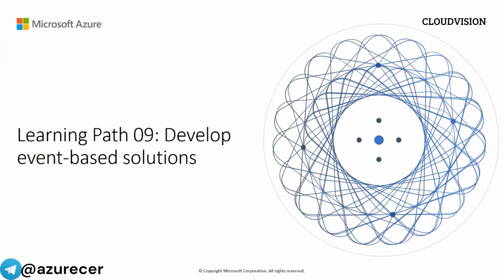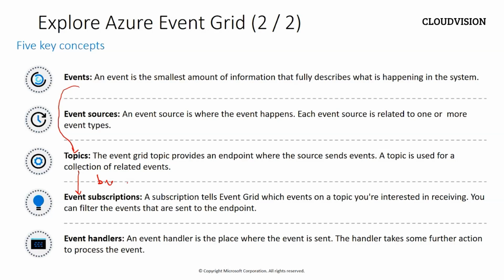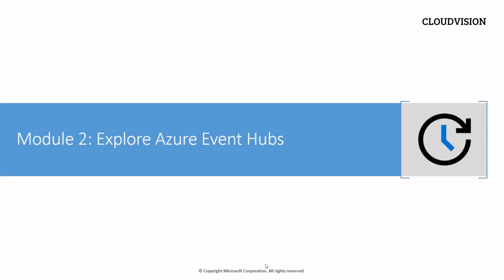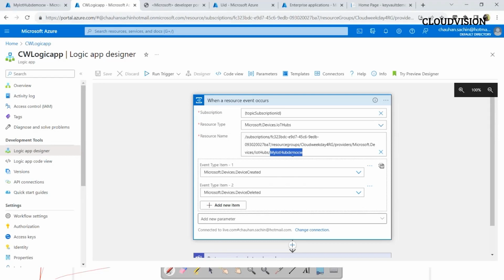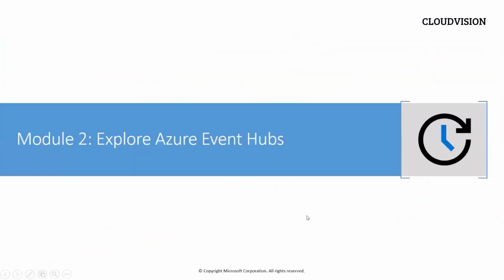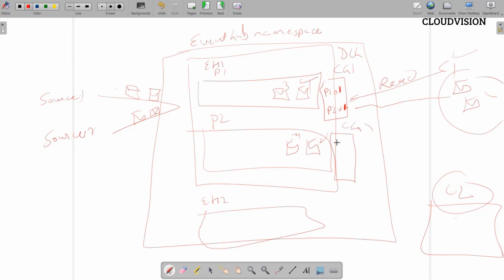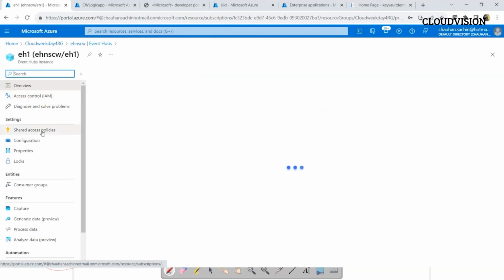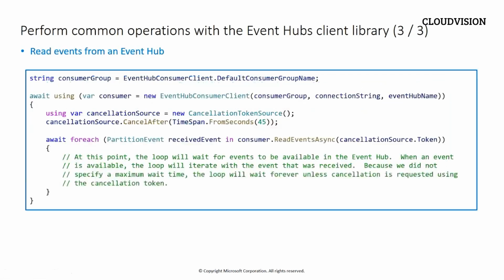Develop Event based solutions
The video provides a comprehensive guide on developing event-based solutions using Azure Event Grid and Azure Event Hubs. It explains the publisher-subscriber model, the role of event sources, and how to handle events with Azure functions and logic apps. The video also covers topics like message filtering, retry policies, dead letter events, and permissions for event grid subscriptions. Additionally, it delves into the architecture of Azure Event Hubs, discussing partitions, consumer groups, and the capturing capability for long-term storage and analysis.